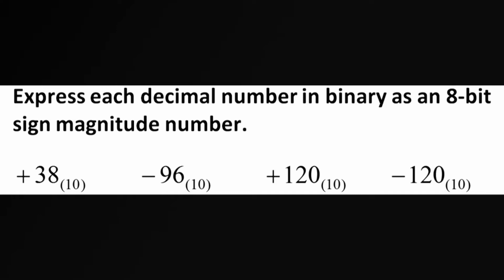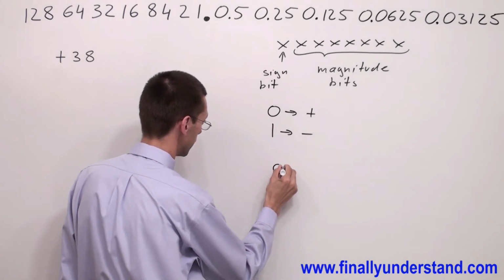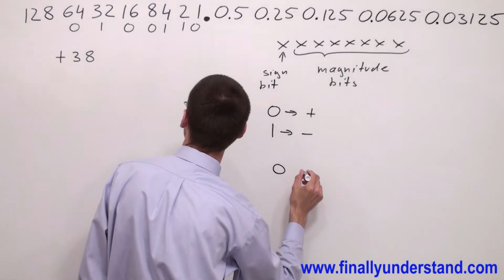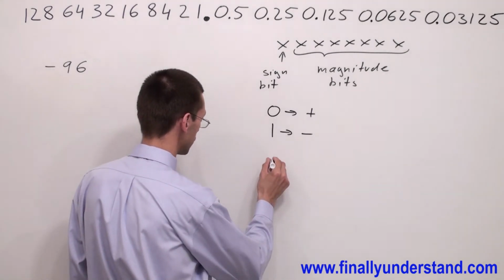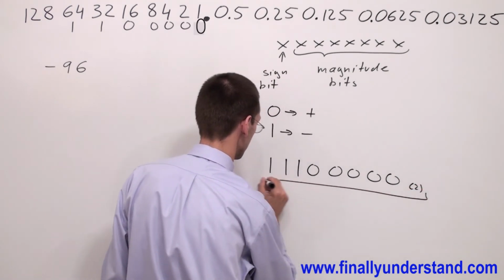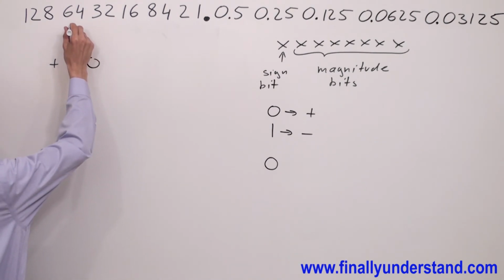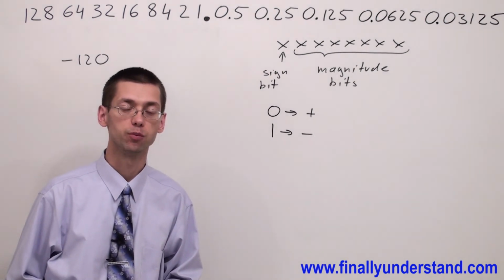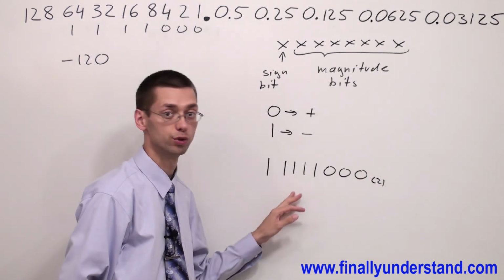Convert Decimal Numbers to 8-Bit Sign Magnitude Binary | Step-by-Step Tutorial 29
Struggling with binary numbers? 🤔 In this quick tutorial, you’ll learn how to convert decimal numbers into 8-bit sign magnitude binary step by step. We’ll cover both positive and negative values, explain the sign bit, and walk through clear examples so you can master signed binary numbers with ease.

Perfect for students of computer science, digital electronics, and number systems.

🔑 Topics covered:
Decimal to binary conversion
8-bit sign magnitude representation
Positive vs. negative binary numbers